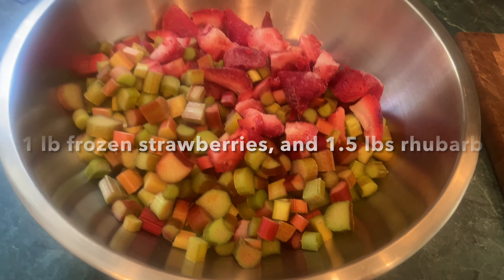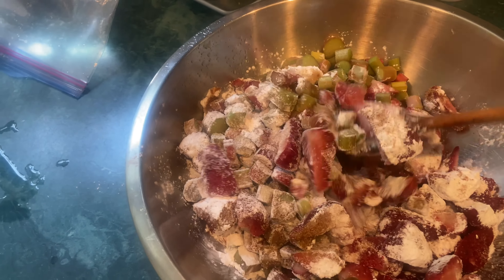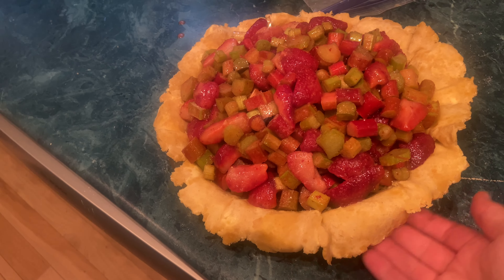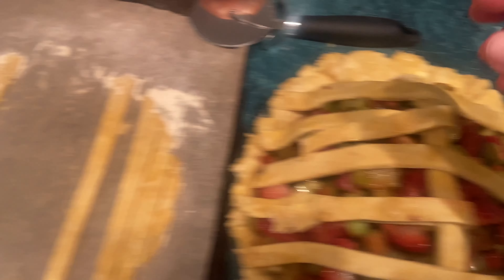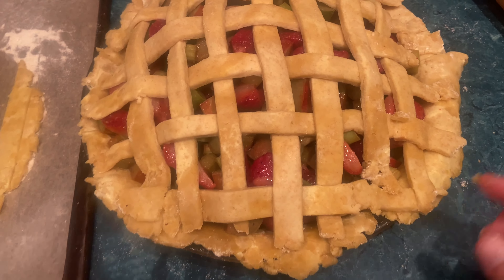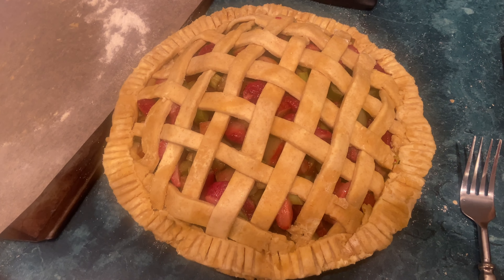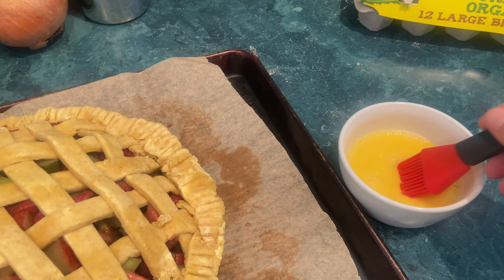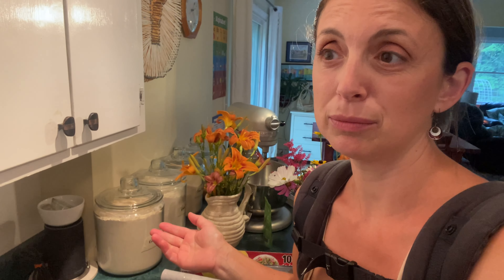Last Strawberry Rhubarb pie of the season!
Make Strawberry Rhubarb Pie with me!  Strawberries, Rhubarb, and a sourdough einkorn pie crust.
To make any pie crust a sourdough one, simply add about a 1/4 cup starter to the dough as you are cutting in the butter and let sit on the counter overnight.  Continue to let it ferment in the refrigerator for another 24 hours for maximum digestibility.